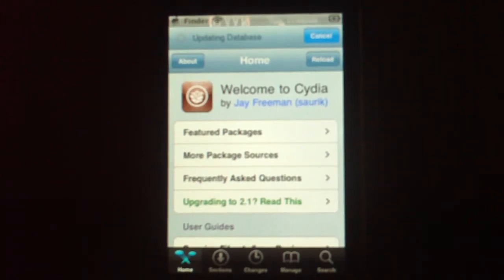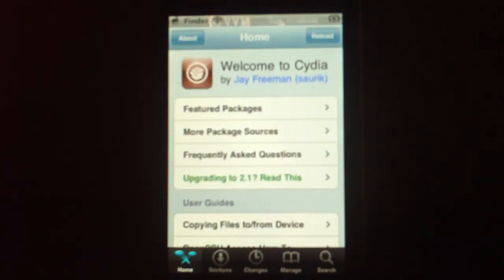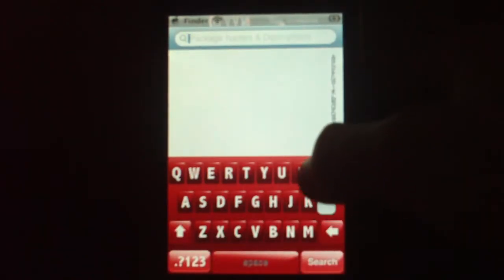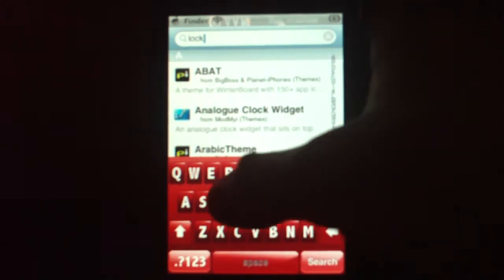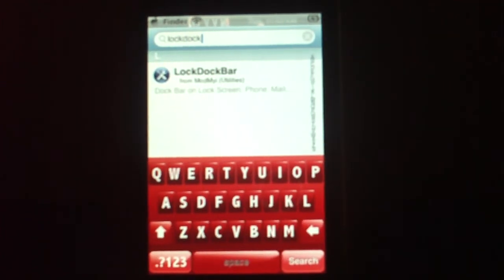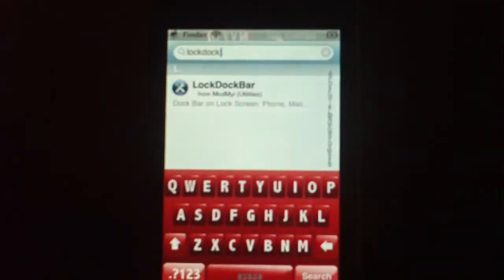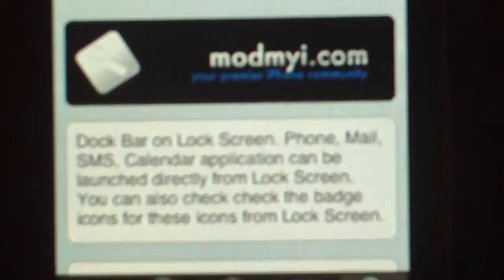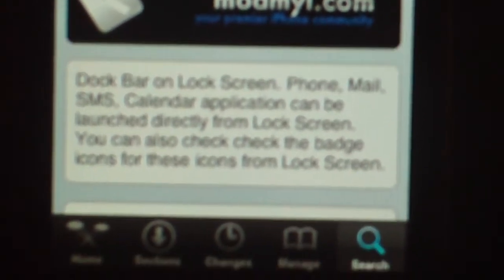Get your dock on you lock screen-Iphone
This is a video on how to get your dock on your lock screen. If it doesnt apear  whatch my vid on how to get all sources